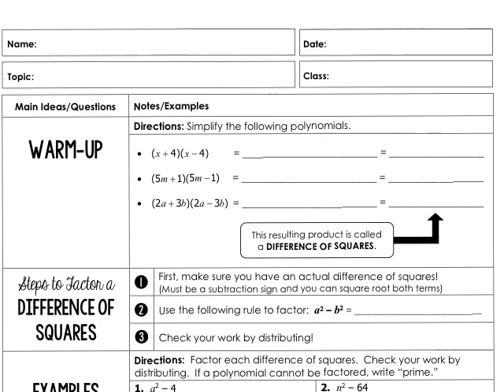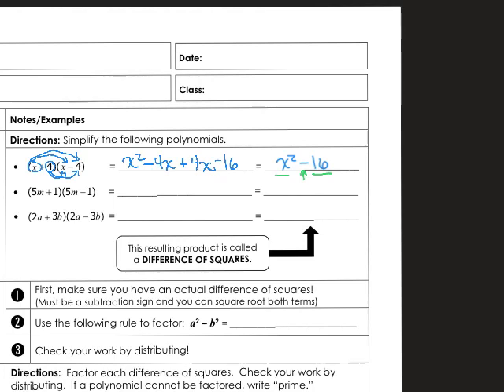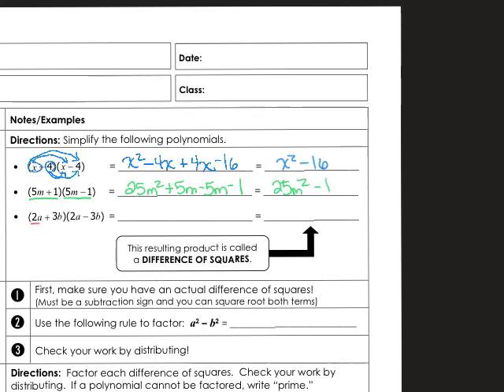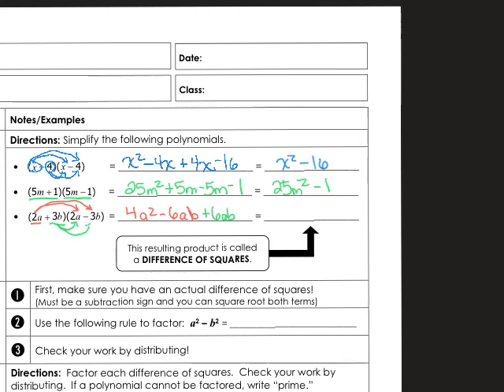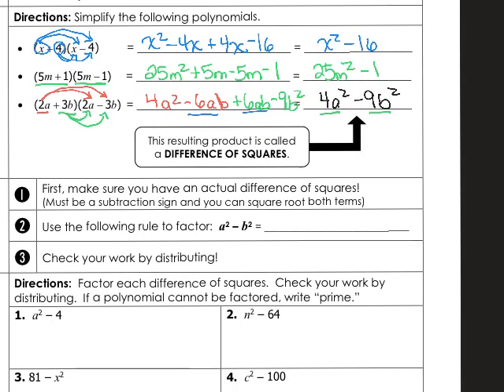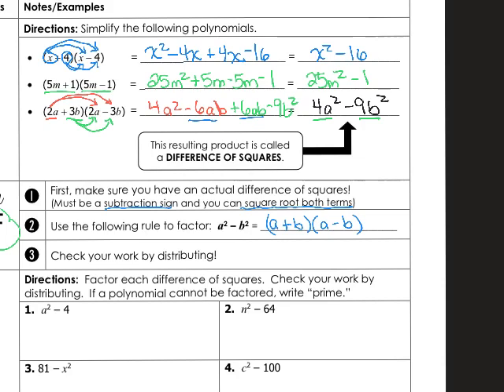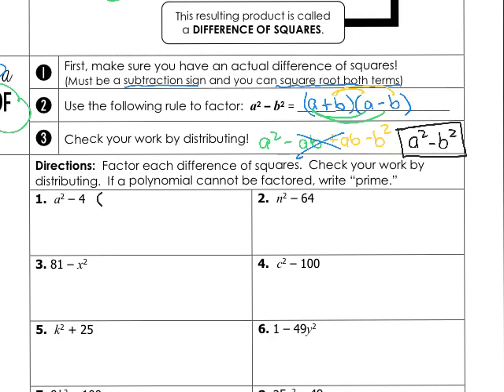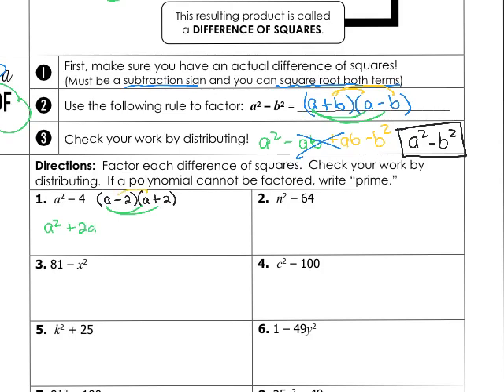difference of squares